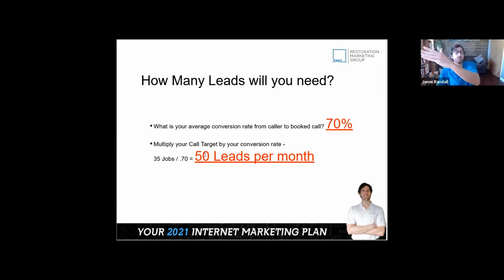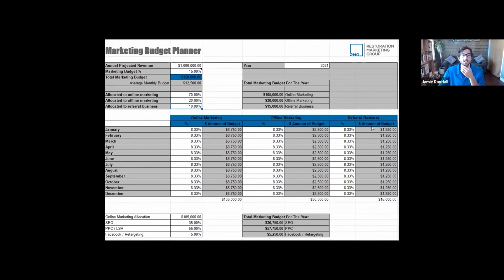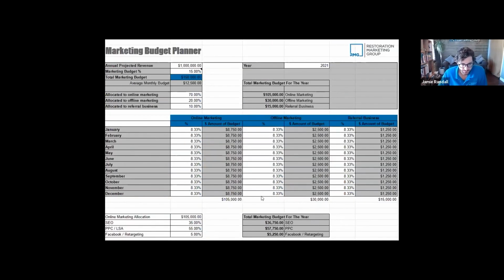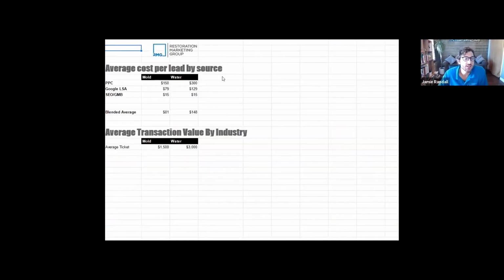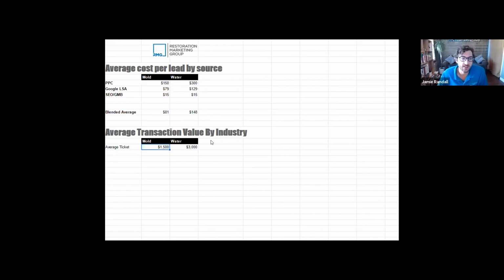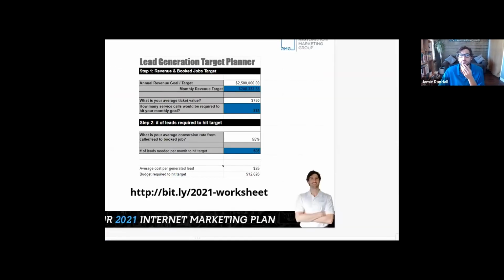Calculating Leads for your Damage Restoration Business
Jamie breaks down how to determine how many leads you need to meet your goals. To assist you, he shares a helpful planning tool